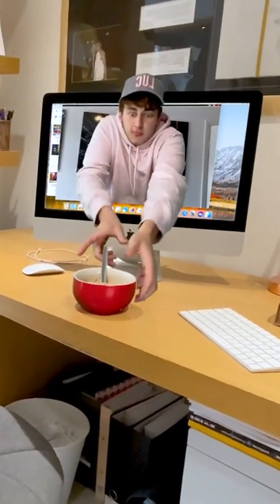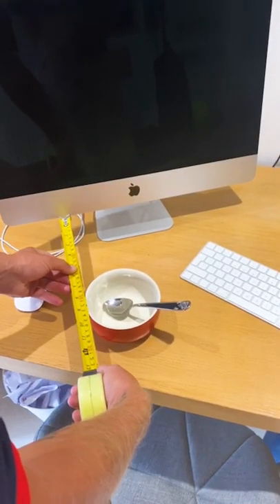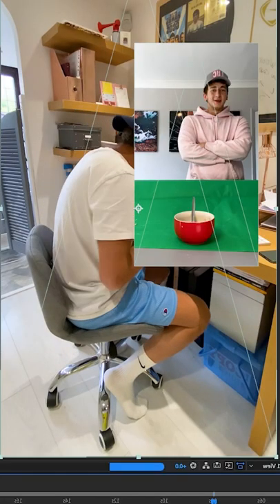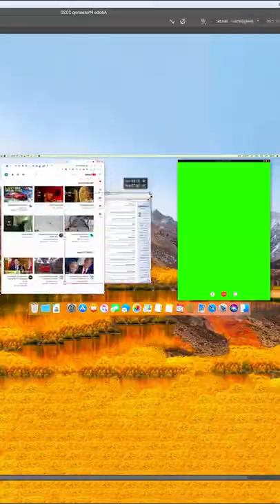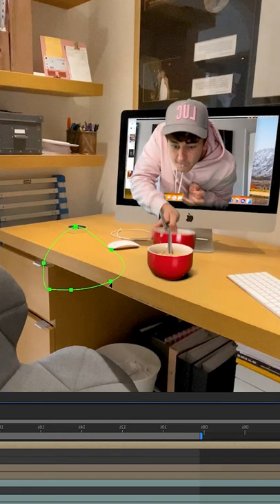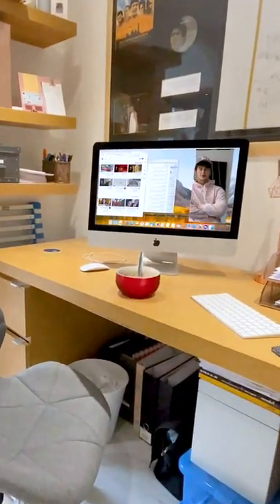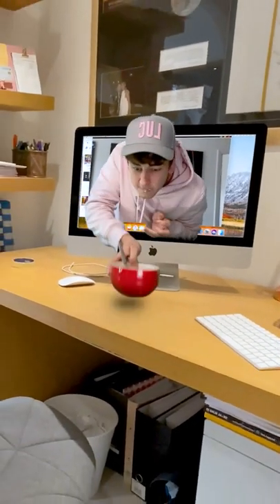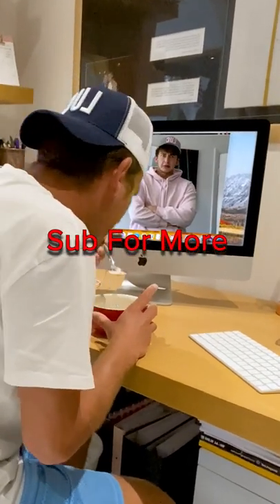Facetime Cereal Very Well EXPLAINED!!!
That's How We Create This Video.